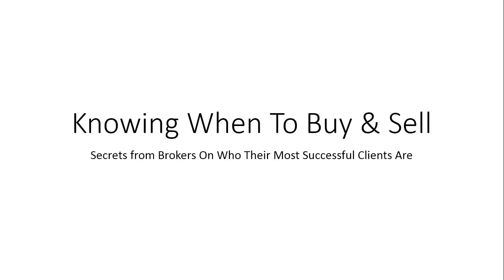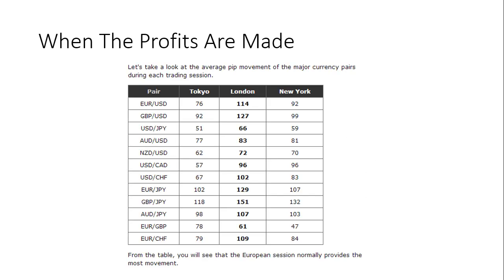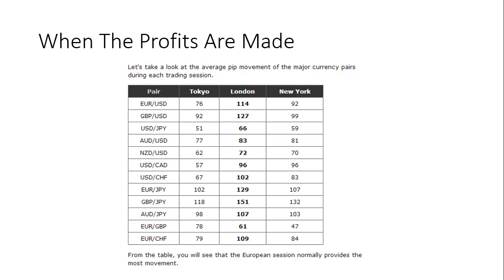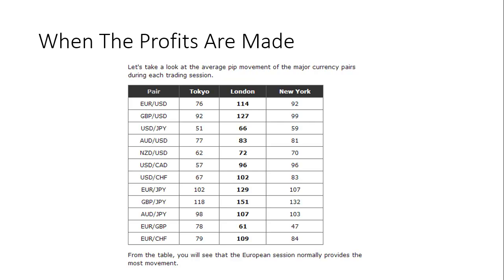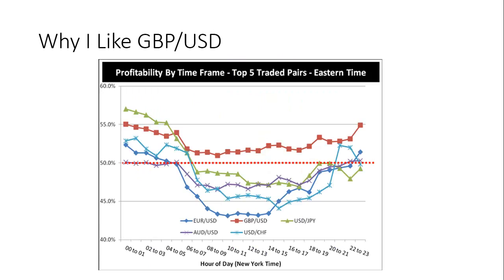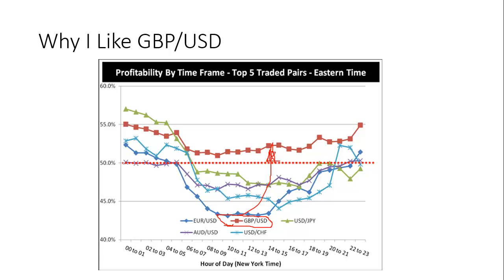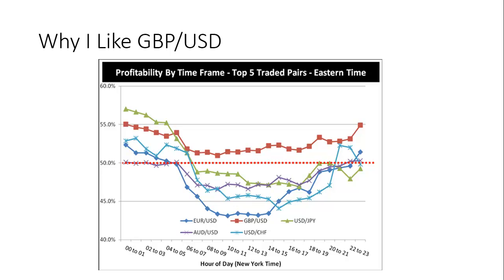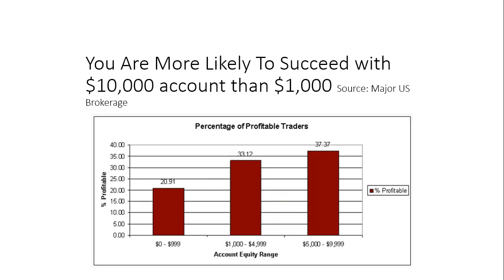45 Which time is the best to trade currencies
📈 Which Time is the Best to Trade Currencies? ⏰
In this educational video, we dive deep into the world of currency trading to uncover the best times to make your trades! Whether you're a beginner or an experienced trader, understanding the optimal trading hours can significantly impact your success in the forex market. We’ll explore the different trading sessions, market volatility, and how to align your trading strategy with the best times to trade.
🔍 What You’ll Learn:

The four major trading sessions: London, New York, Tokyo, and Sydney
How market overlap affects trading opportunities
Tips for maximizing your trading potential based on time zones
Key factors that influence currency movements during different times of the day

Join us as we provide you with the insights you need to make informed trading decisions!
🌟 About Our Channel we empower traders with knowledge and strategies to navigate the forex market successfully. Our mission is to provide you with valuable insights, tips, and tutorials to enhance your trading skills.